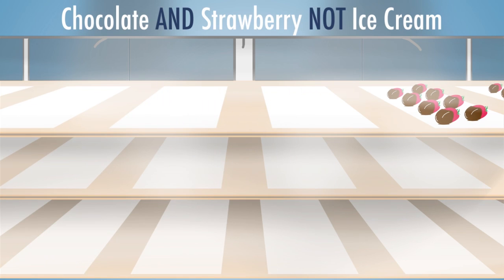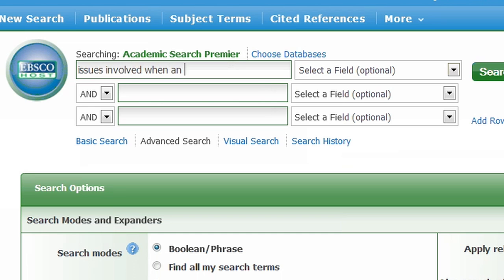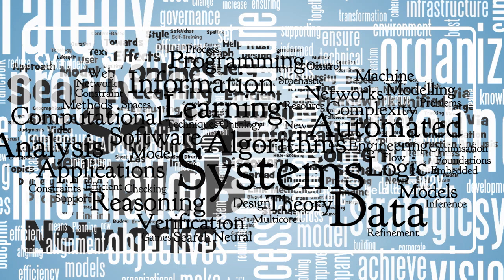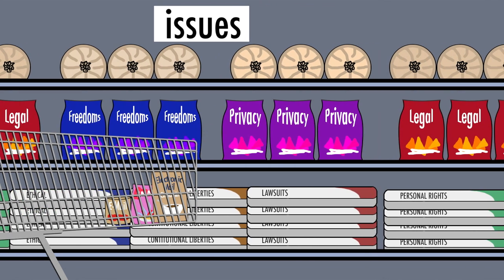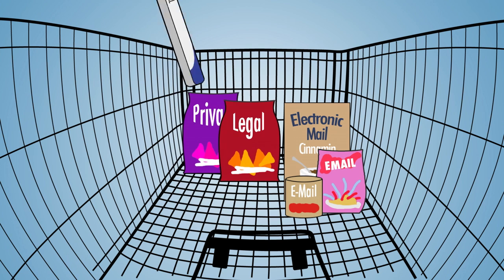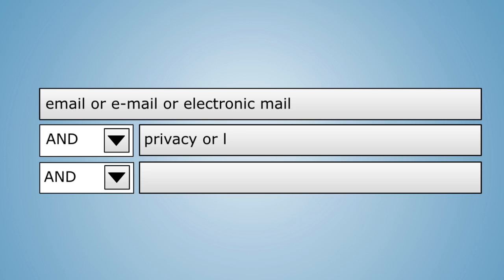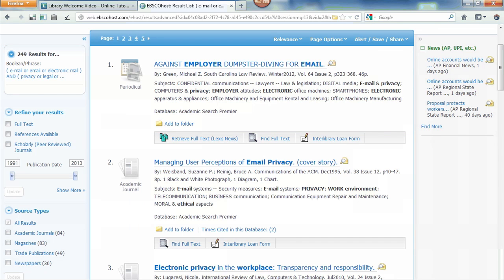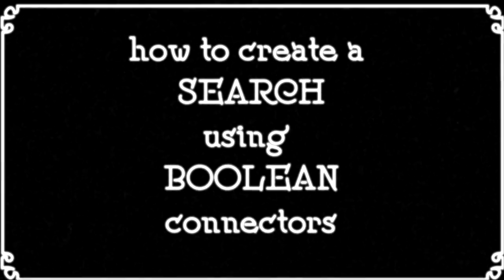Search Tips - Part 1